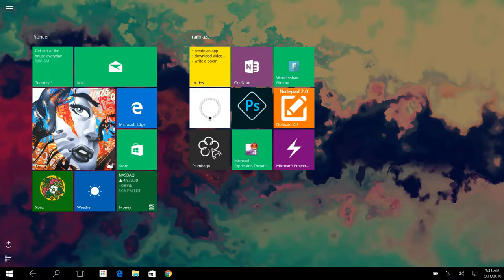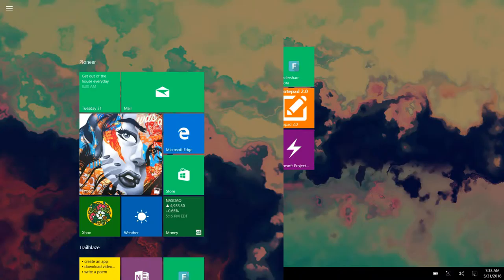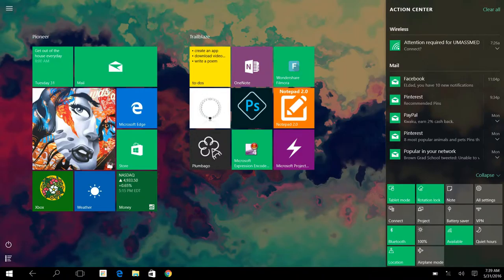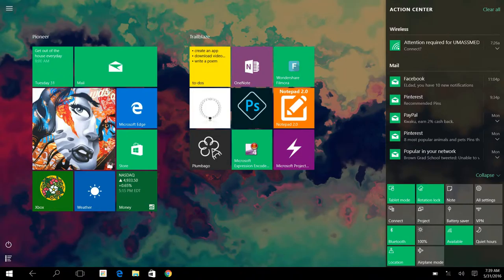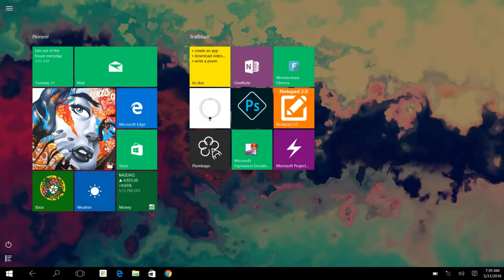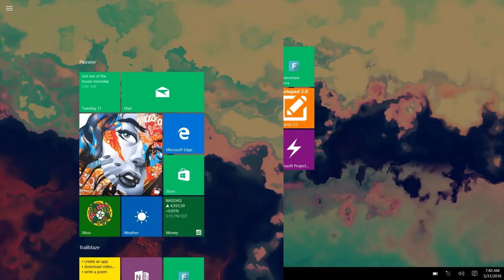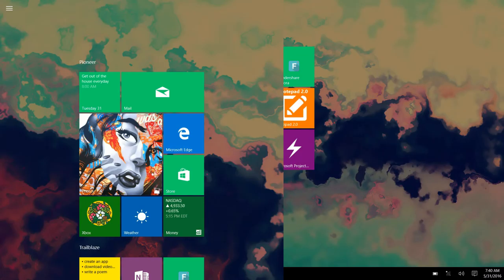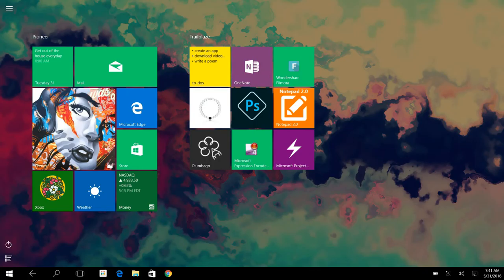Rotation Lock Tutorial for windows 10. Wach your moves or read a newspaper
Rotation  Lock Tutorial for windows 10. Wacth your moves or read a newspaper,